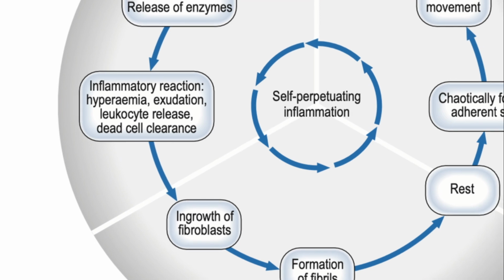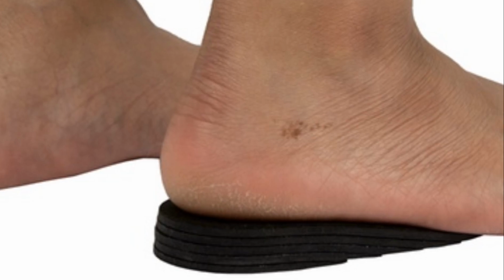Tennis leg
Understanding Tennis Leg: Quick Overview

In this video, we'll break down Tennis Leg—a common injury involving a tear in the calf muscle, specifically the medial belly of the gastrocnemius. Often triggered by a sudden, forceful movement, like sprinting or jumping,.